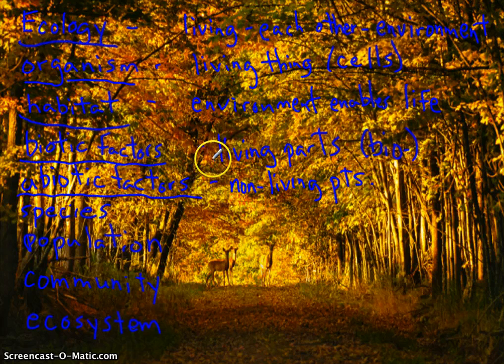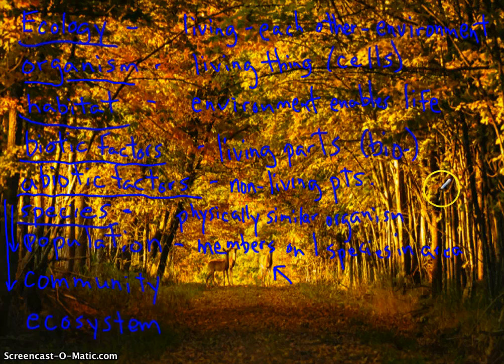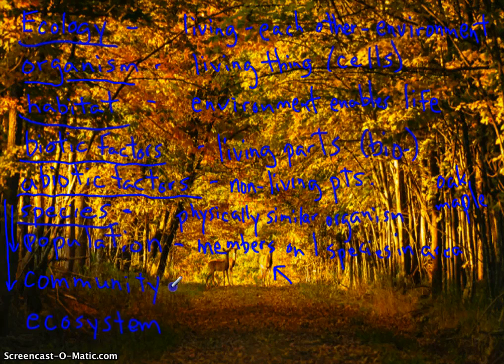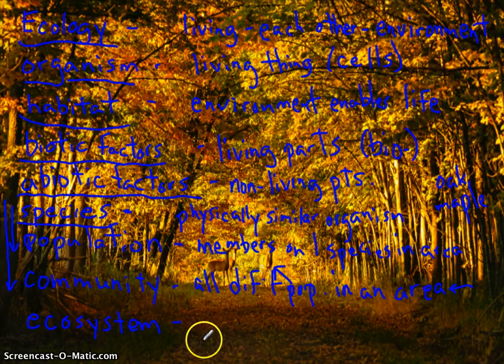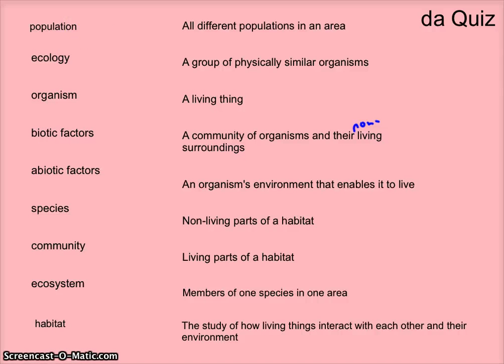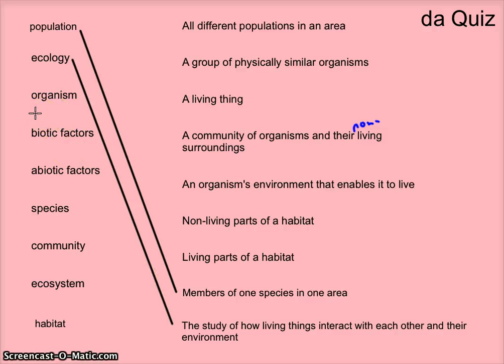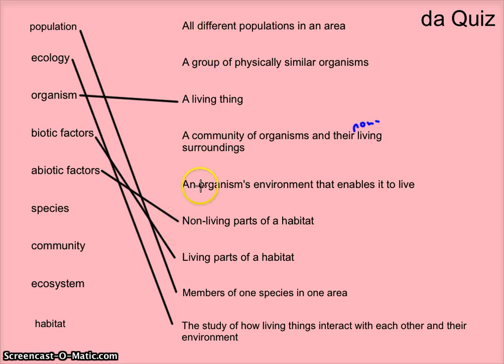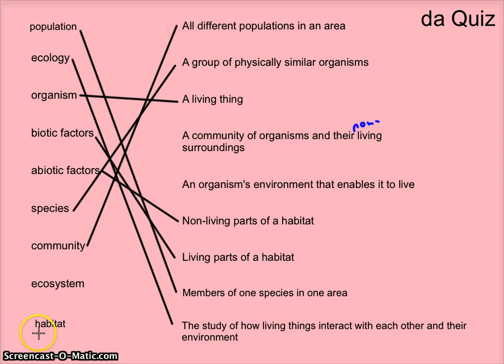Mr Mitchell 7-1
A 7th grade instructional video on ecology